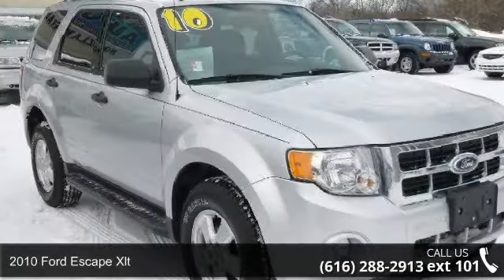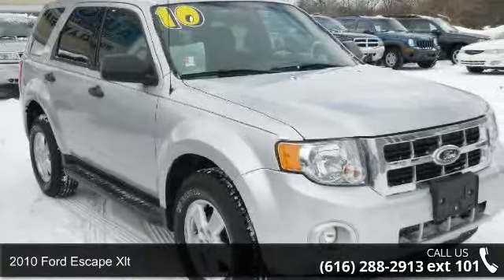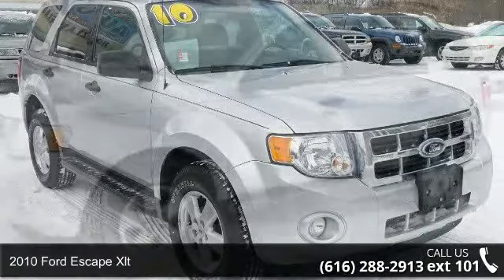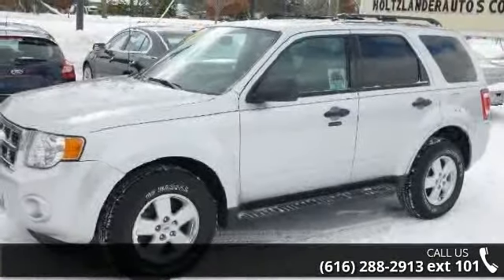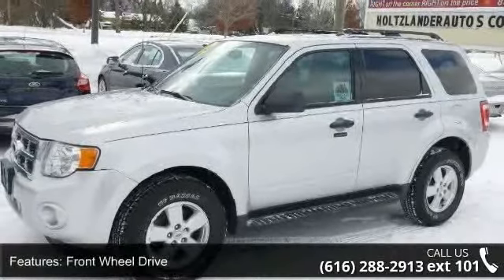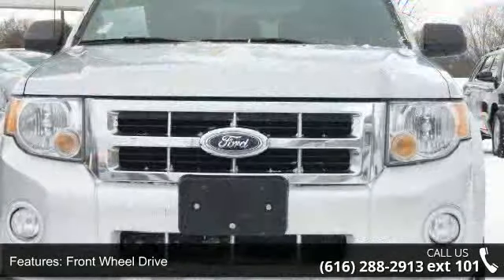2010 Ford Escape XLT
COME IN AND SEE THIS CLEAN 2010 Ford Escape. Innovative high-tech features, impressive crash scores, peppy performance. Holtzlander Autos is family owned and operated serving the Allendale Community and surrounding areas for 12 years. We take pride in our values and morals and promise to treat our customers with the same respect we have for our own family. STOP in for a test drive today and become part of our family.     Holtzlander Auto Sales- We are like Family here!